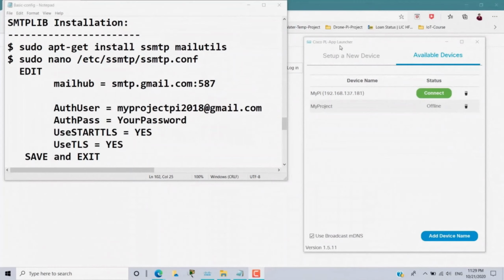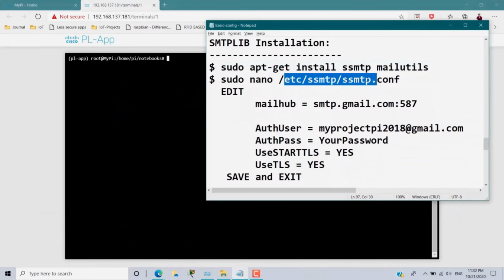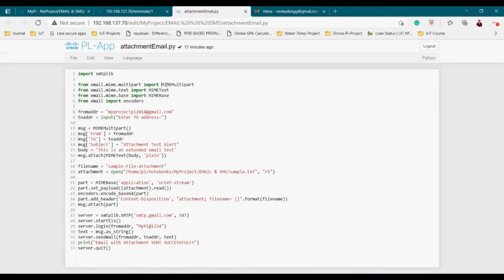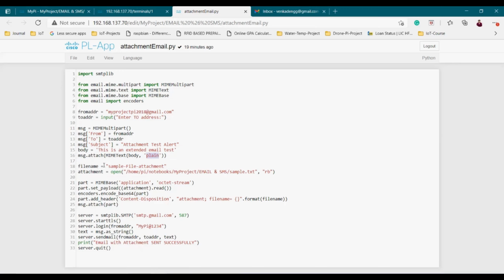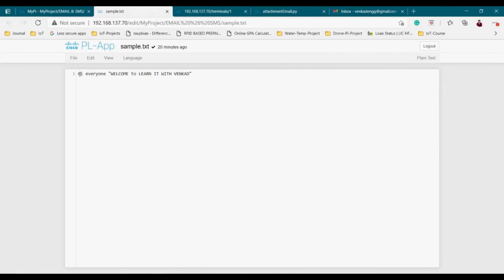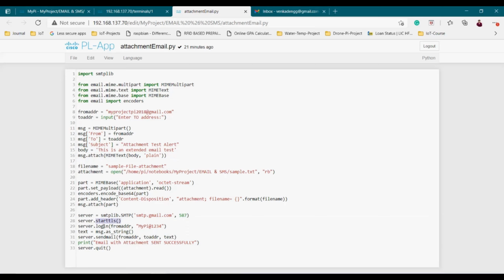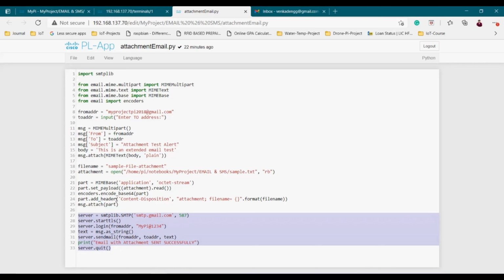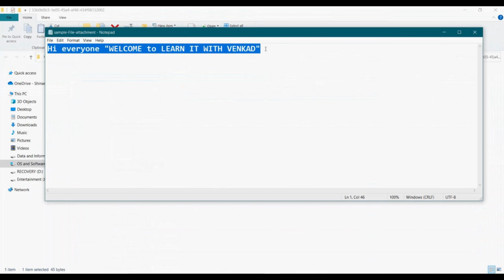IoT Real Device - Send an EMAIL with ATTACHMENT using Raspberry Pi | SMTPLIB | MIME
1. How to install the SMTPLIB package in Raspberry Pi?
3.  The program for sending an EMAIL with an ATTACHMENT using Python.

Program:
import smtplib

from email.mime.multipart import MIMEMultipart
from email.mime.text import MIMEText
from email.mime.base import MIMEBase
from email import encoders

msg = MIMEMultipart()
msg['From'] = fromaddr
msg['To'] = toaddr
msg['Subject'] = "Test Alert"
body = 'This is an extended email test'
msg.attach(MIMEText(body, 'plain'))

filename = "AttachmentFileName"
attachment = open("FullPathToFile/AttachmentFileName.Extension", "rb")

part = MIMEBase('application', 'octet-stream')
part.set_payload((attachment).read())
encoders.encode_base64(part)
part.add_header('Content-Disposition', "attachment; filename= {}".format(filename))
msg.attach(part)

server.starttls()
server.login(fromaddr, "FromUserEmailPassword")
text = msg.as_string()
server.sendmail(fromaddr, toaddr, text)
server.quit()